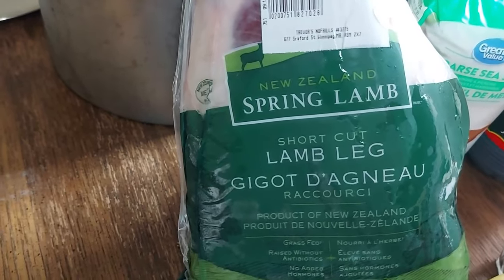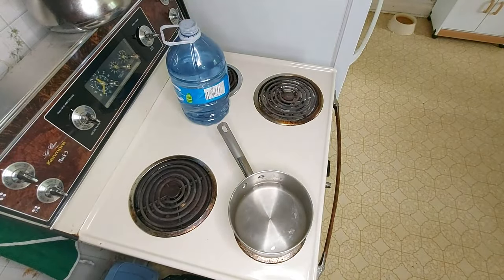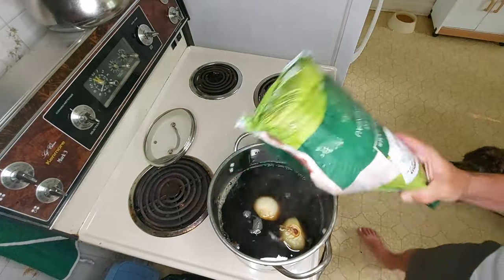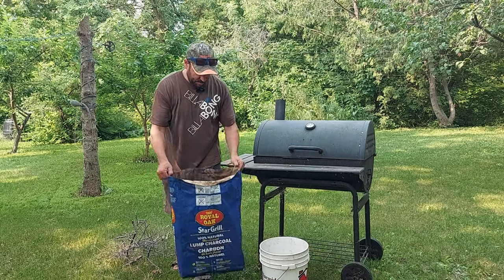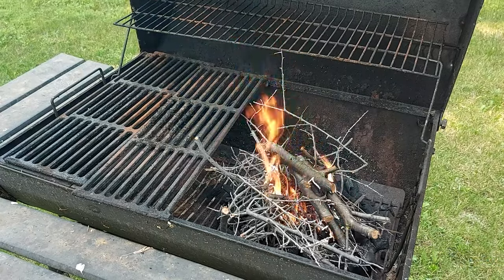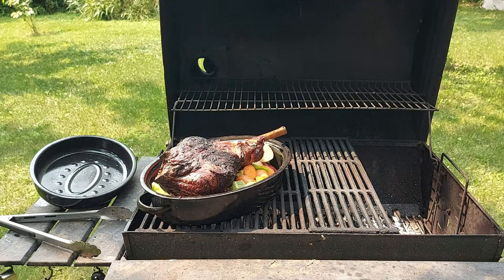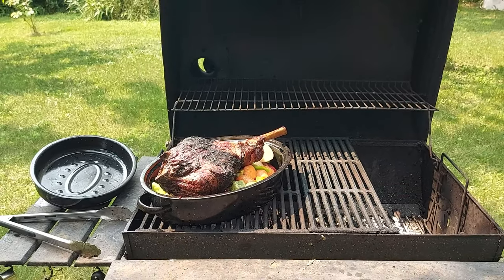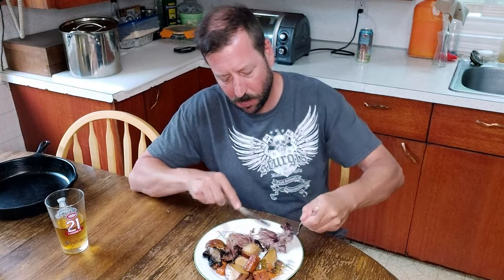Smoked New Zealand Lamb Leg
Welcome to my kitchen! Today, I take you on a culinary journey as I prepare the most mouthwatering New Zealand lamb leg, smoked to perfection with apple wood for a full 9 hours. 🍏🔥

In this video, you'll see every step of the process, from preparing the lamb leg with a delicious blend of herbs and spices to setting up the smoker for that perfect, slow-cooked infusion of smoky apple goodness. Watch as we transform a premium New Zealand lamb leg into a succulent, flavor-packed masterpiece that's sure to impress your family and friends.

What to Expect:

Preparation: Tips on seasoning and prepping your lamb leg for maximum flavor.
Smoking Process: How to set up and maintain your smoker for a long, even smoke.
Visual Guide: Step-by-step visuals showing the smoking process, including how to monitor the temperature and smoke.
Final Reveal: The big moment when we slice into the lamb leg and reveal the juicy, smoky interior.
Whether you're a seasoned chef or a barbecue enthusiast, this video has something for everyone. Learn how to achieve that perfect balance of smoke and tenderness, and discover why New Zealand lamb is the ultimate choice for a spectacular meal.

Ingredients:

New Zealand Lamb Leg
Apple Wood Chips
Your favorite seasoning blend
Equipment:

Smoker
Meat Thermometer
Sharp Knife
Timestamps: 0:00 - Intro 1:15 - Preparing the Lamb Leg 3:30 - Setting Up the Smoker 5:45 - Smoking Process 8:00 - Checking the Temperature 10:15 - Final Reveal and Tasting 12:00 - Tips and Tricks

Join us for this epic cooking adventure and elevate your next meal with this extraordinary apple wood smoked New Zealand lamb leg!